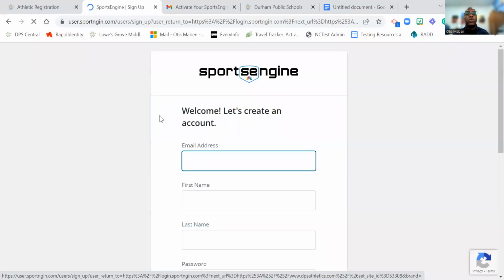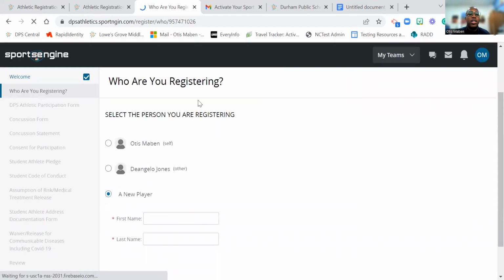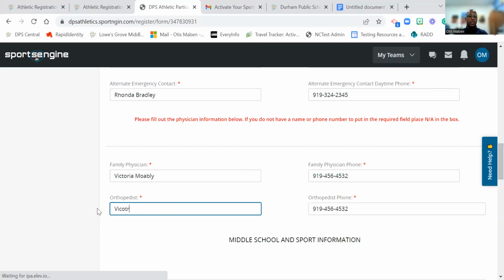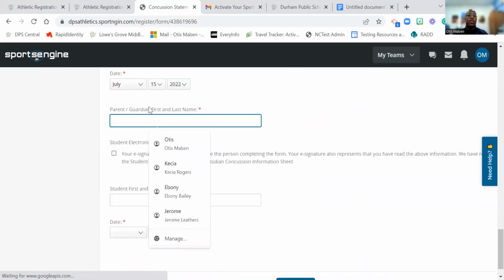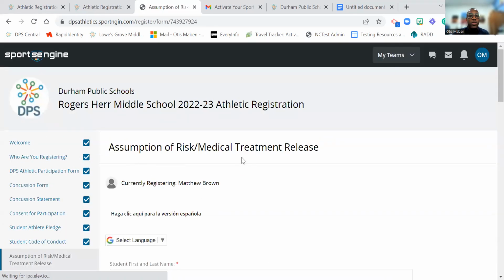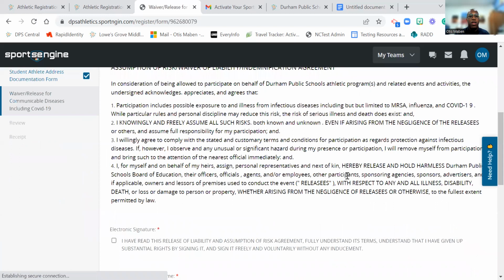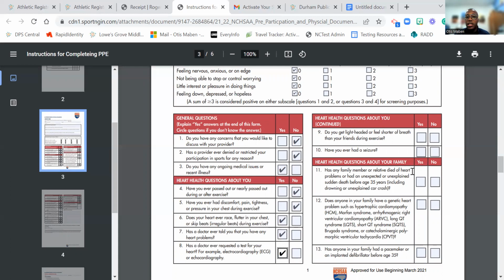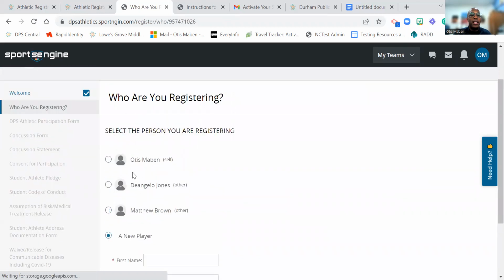How to Register Your Student for DPS Athletics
This video gives directions and steps on how to register your child for DPS Athletics.
We will not be distributing physical copies of the forms. Registration will occur online.
Students will only need to bring a physical copy of their physical for school records